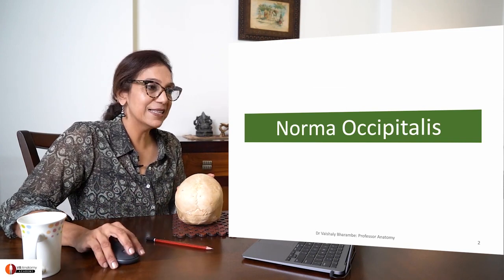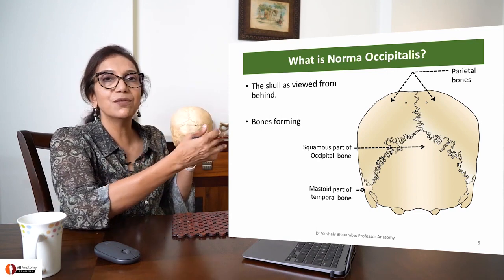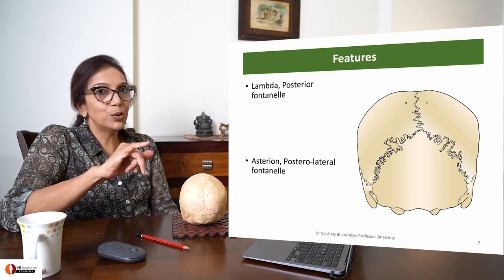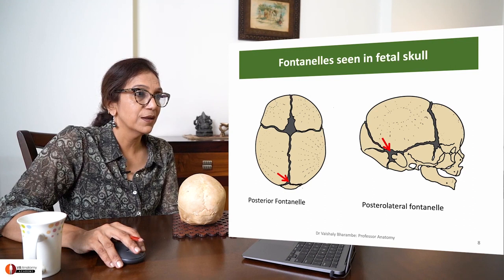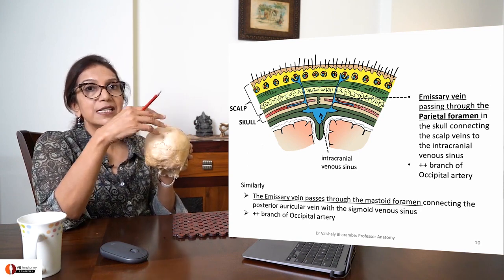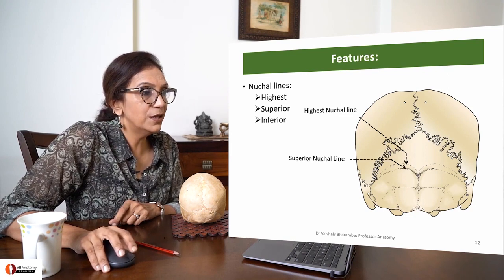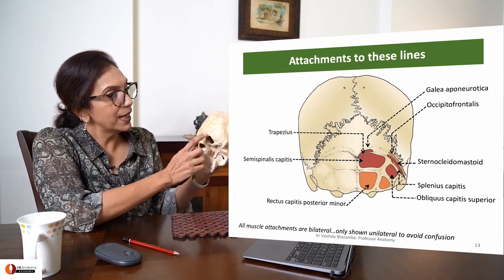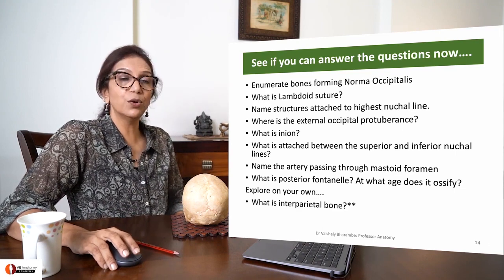Norma Occipitalis: An In-depth Exploration with Dr. Vaishaly Bharambe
Join Dr. Vaishaly Bharambe as she delves into the intricacies of the "Norma Occipitalis" view of the skull. This lecture provides a comprehensive understanding of the Norma Occipitalis, the bones that form it, and the sutures associated with it.
Here's what you can expect:
• An introduction to the concept of Norma Occipitalis.
• Detailed discussions on Asterion, fontanelles, and the foramina present in this view, along with their clinical significance.
• Insights into the external occipital protuberance, inion, nuchal lines, and the muscles and ligaments attached to them.
• To test your understanding, we've incorporated common viva questions at the end of the lecture.

This lecture is a must-watch for students across various medical disciplines including Allopathy, Ayurveda, Homeopathy, Dental, Physiotherapy, and Nursing. It's also invaluable for medical professionals and anatomy enthusiasts. Dive into our interactive segments and MCQ challenges for a holistic learning experience.
Timestamps:
0:00 - Some viva questions
2:03 - N. occipitalis
2:47 - Sutures forming N. occipitalis
4:17 - Features of N. occipitalis
4:43 - Asterion
5:01 - Fontanelles
6:00 - Foramina
8:25 - External occipital protuberance
9:28 - Nuchal lines
10:21 - Attachments
12:42 - Some more questions
About Dr. Vaishaly Bharambe (MBBS, MD, PhD-Anatomy)
• Dedicated and Talented Teaching
• Known for innovations in teaching
• Methodical and meticulous
• Driven to research and publishing
Follow VB Anatomy's Social Media Handles:-

Check similar Videos